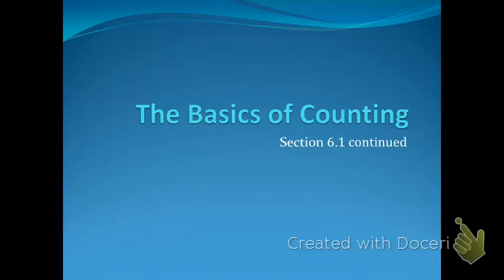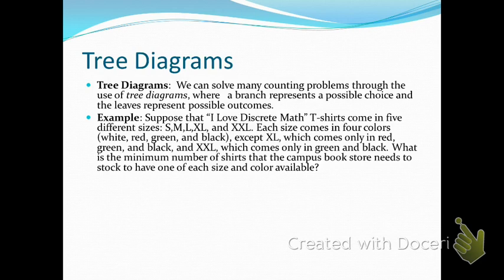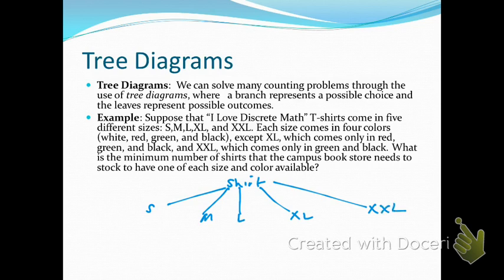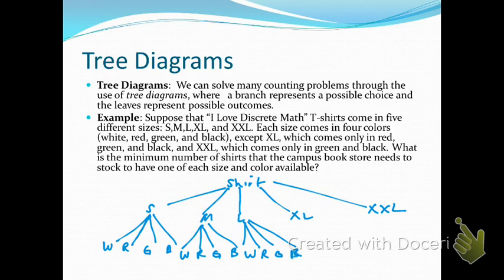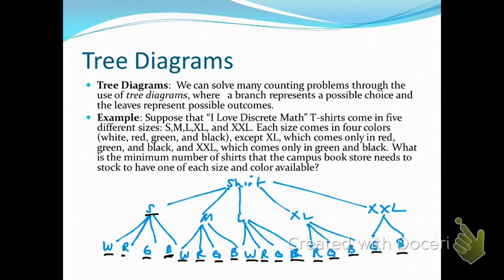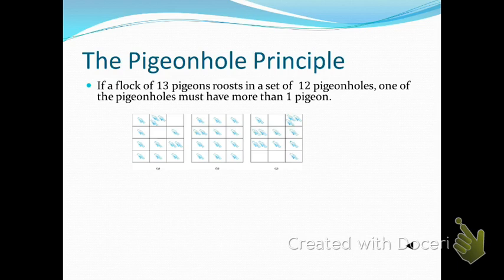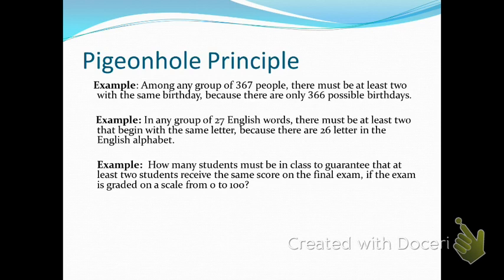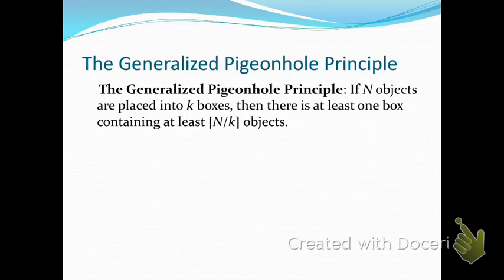Discrete Math Section 6.2 Pigeonhole Principle